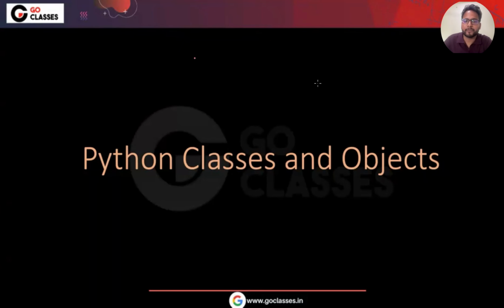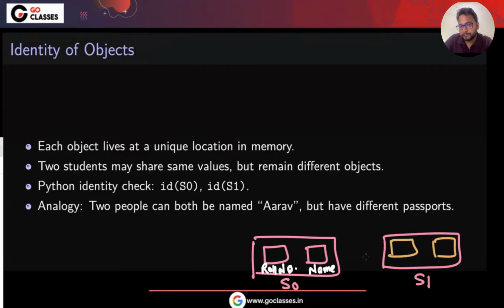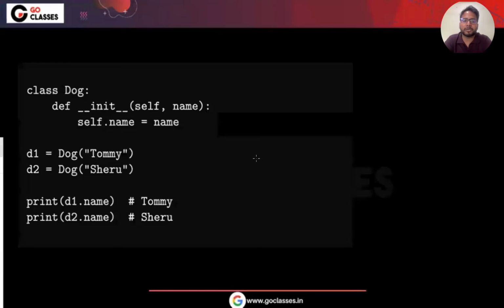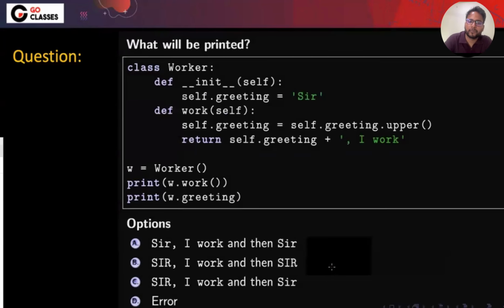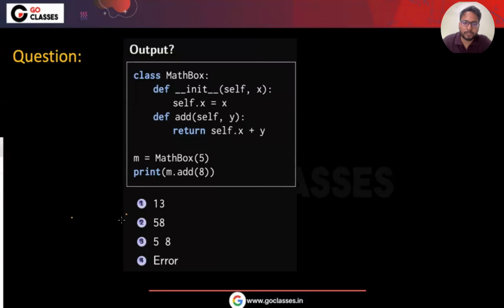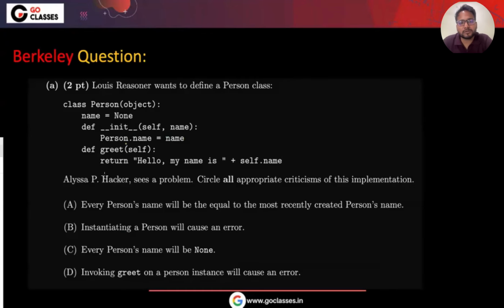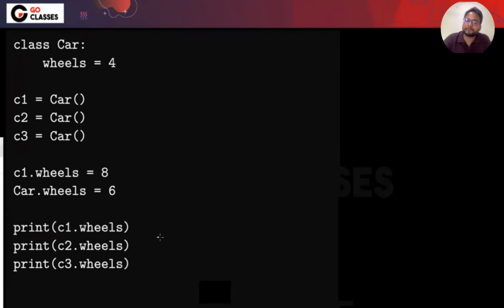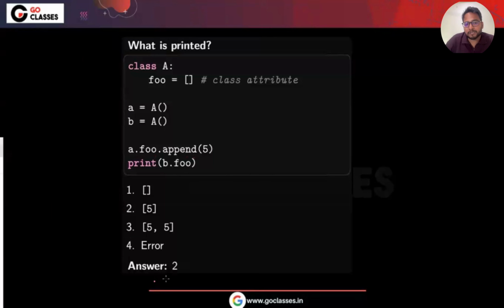Object Oriented Programming in Python | Classes and Objects Clear & Easy Explanation | Sachin Mittal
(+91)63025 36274